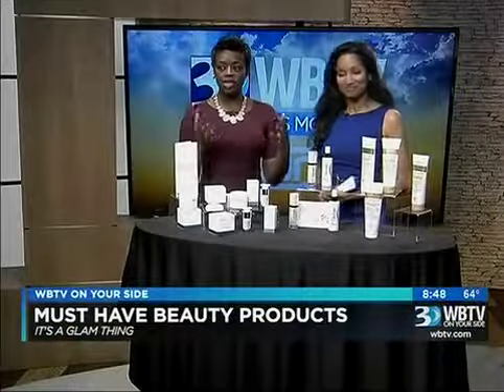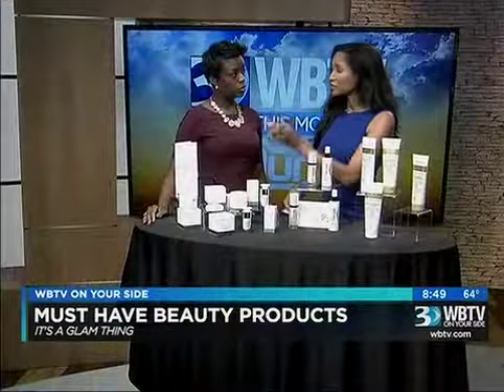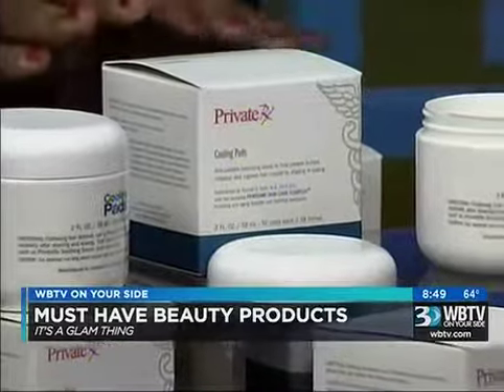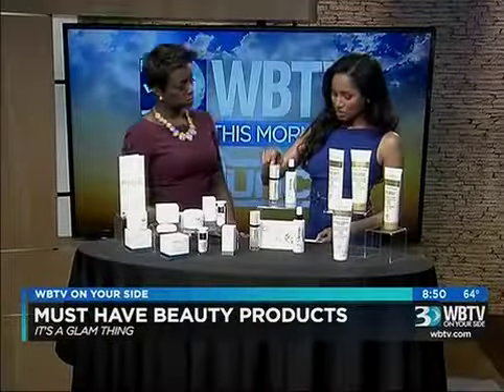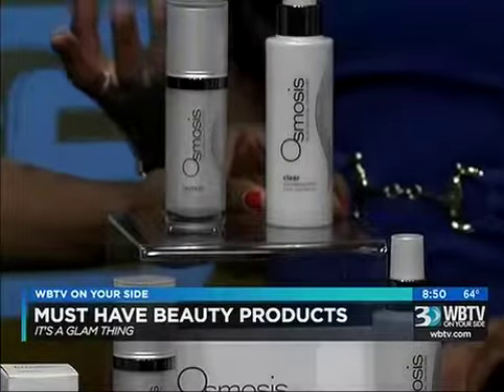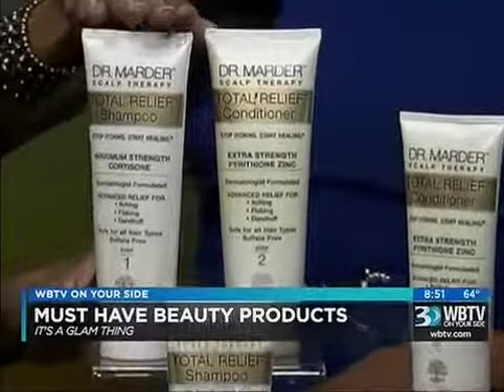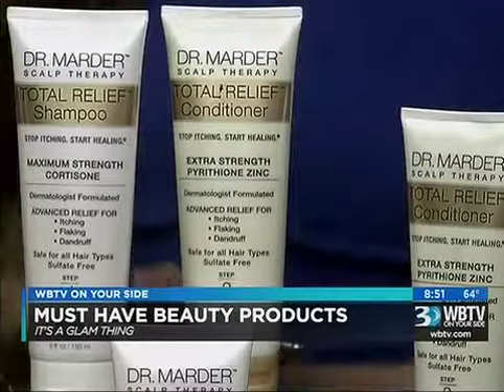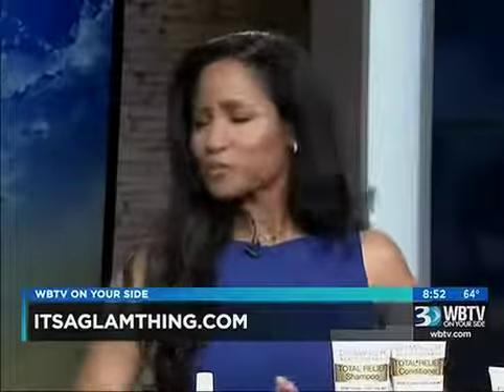It's a Glam Thing - Doctor Skincare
Host: Enya Flack